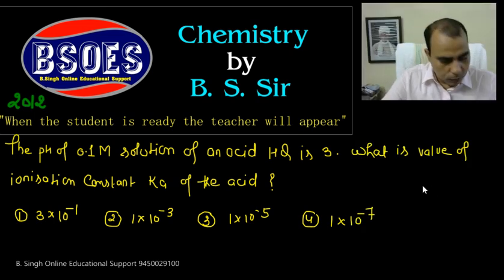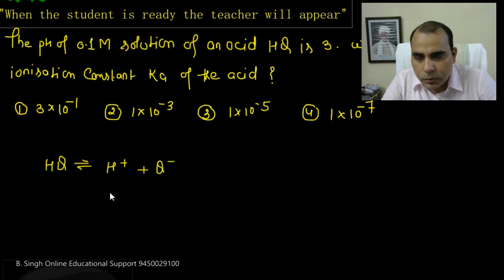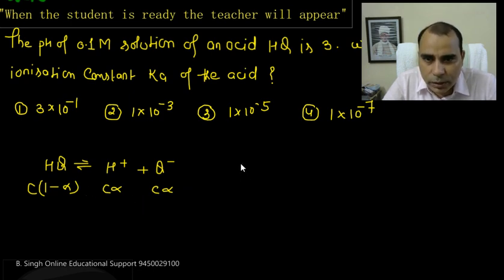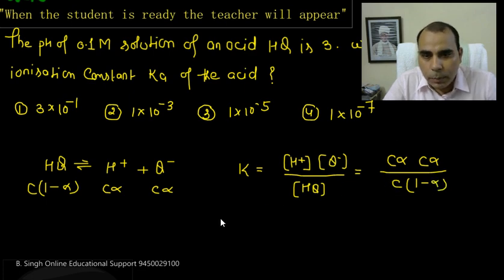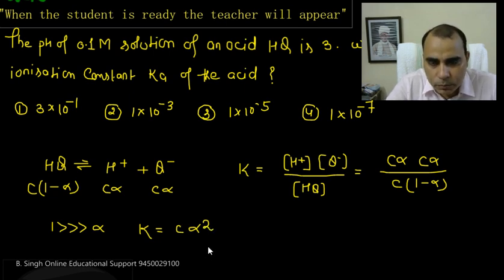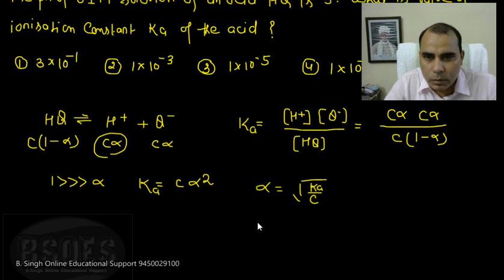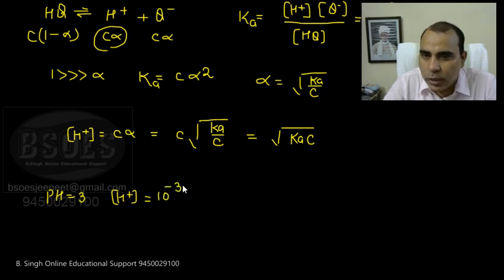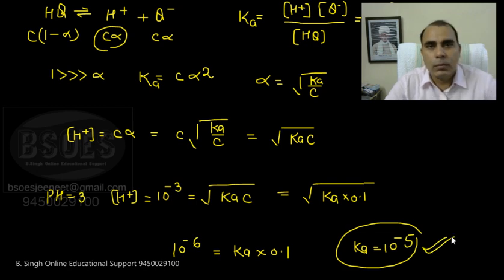IIT-JEE 2012a Chemical equilibrium